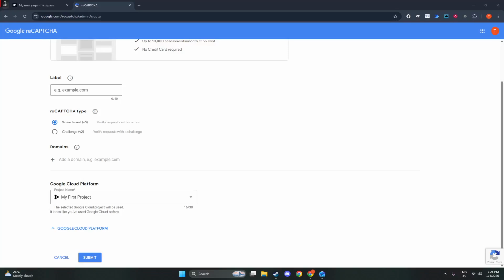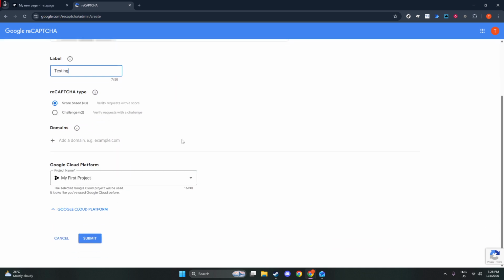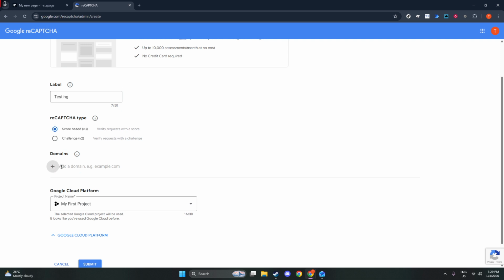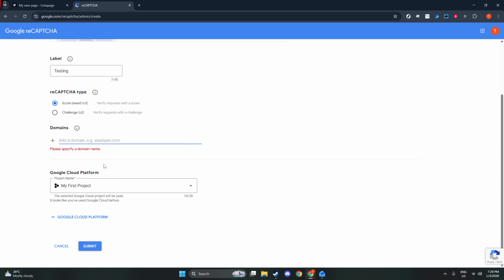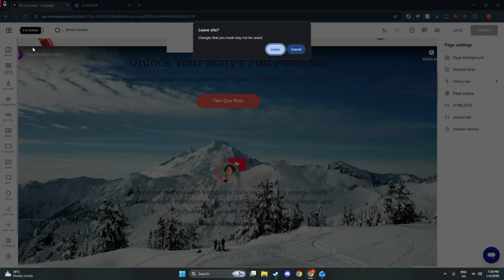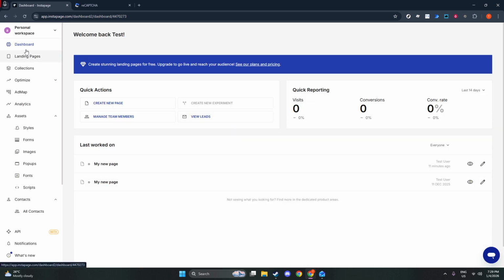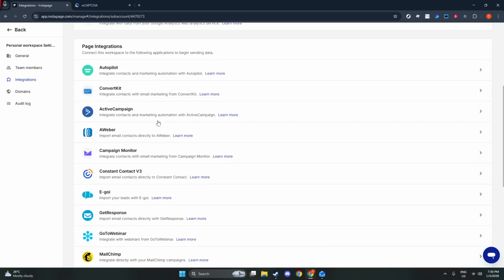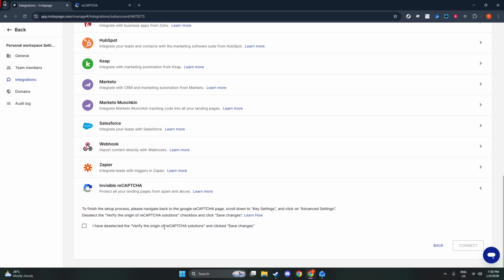How to Add reCAPTCHA to an Instapage Form [2026 Full Guide]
How to Add reCAPTCHA to an Instapage Form

In this video, we show you exactly how to add reCAPTCHA to an Instapage form to protect your lead generation funnels from spam and automated bot submissions. We examine the core concepts of form security and the implementation of verification layers to ensure that only legitimate human users can submit their information through your landing pages.

Mastering this specific tool improves workflow, organization, and project quality by maintaining a clean subscriber database and reducing the time spent filtering out fraudulent lead data. We utilize the dashboard to manage form security settings and navigate the account parameters to synchronize your site keys with external security services, which is vital for protecting your marketing resources and ensuring the integrity of your conversion analytics. By establishing a professional security barrier, you create a safer environment for your users while optimizing your sales funnel for high-quality, authentic interactions.

Technical Specs: Software: Instapage; Feature: Dashboard.